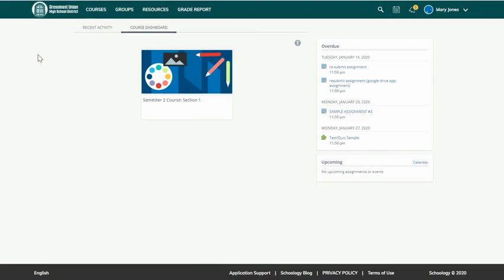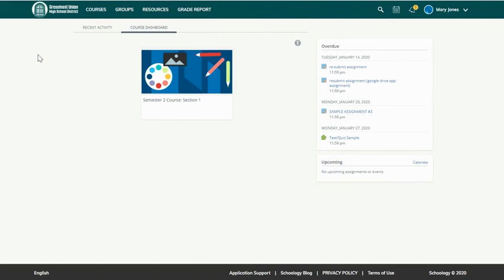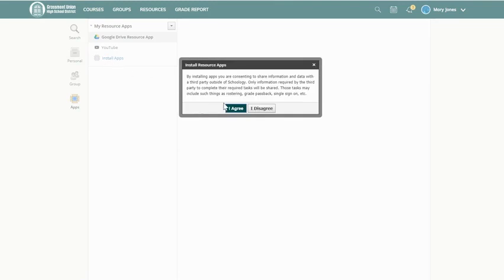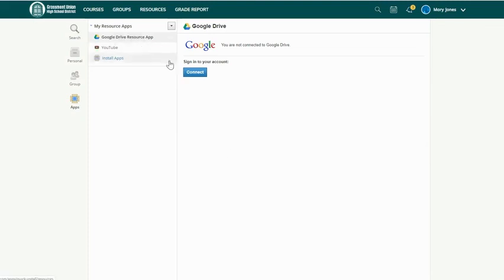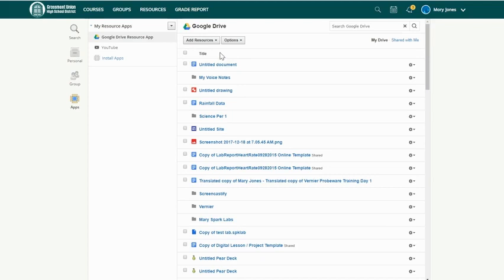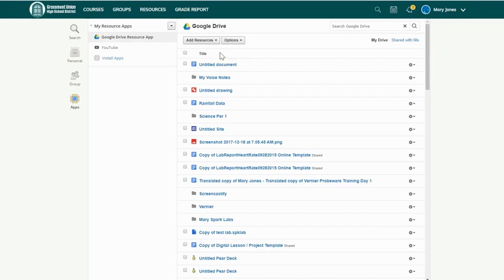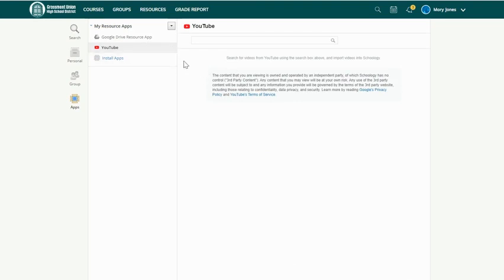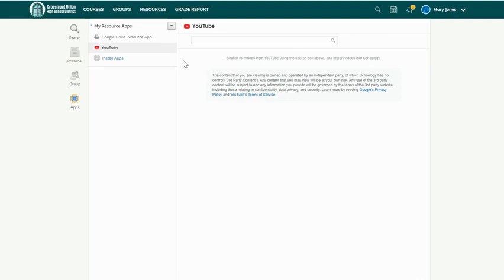2.3 Install Resource Apps